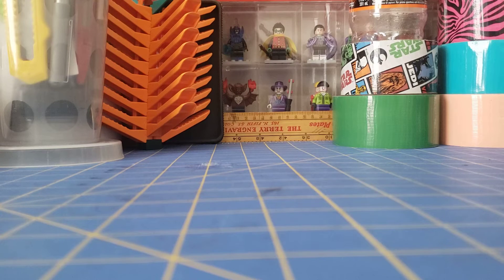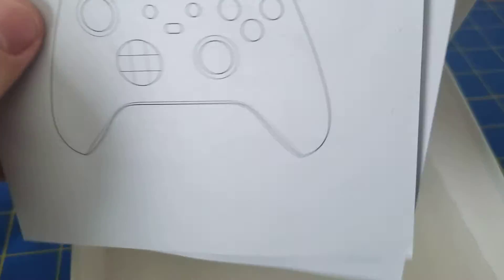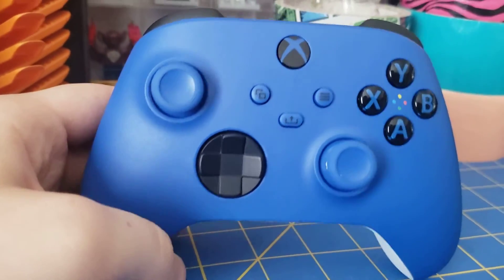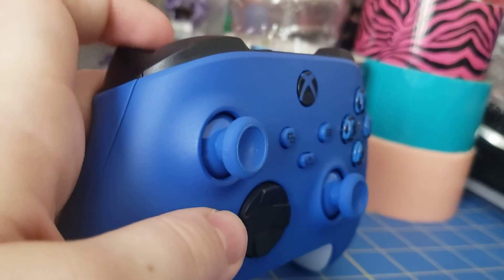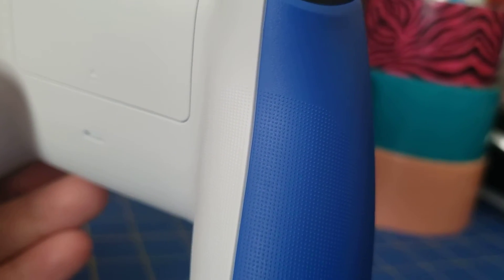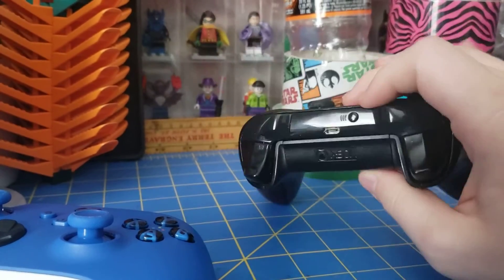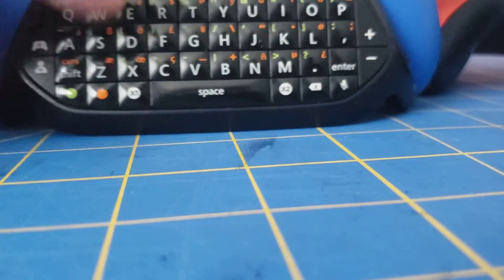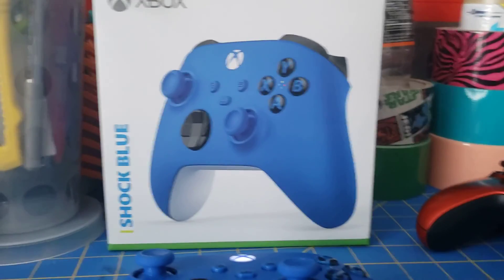Shock Blue Xbox Controller Review and Comparison!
A review of the Shock Blue controller from Xbox/microsoft.